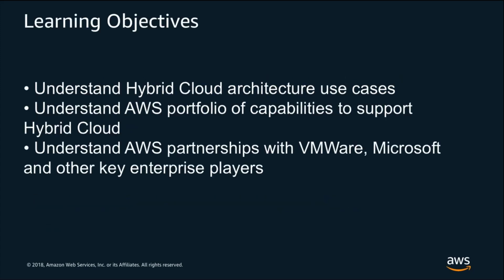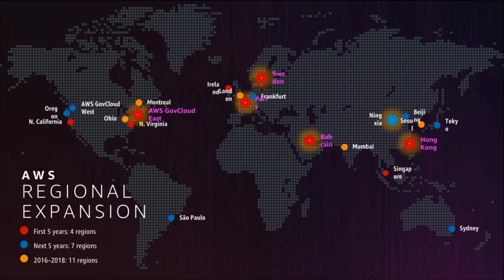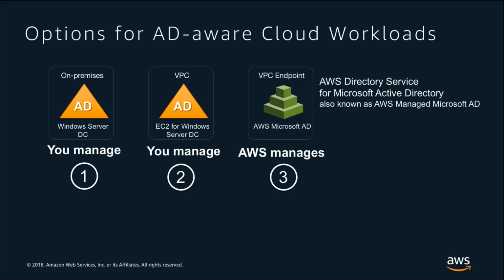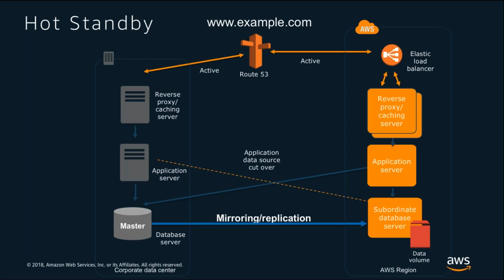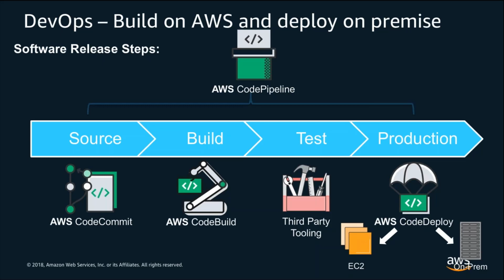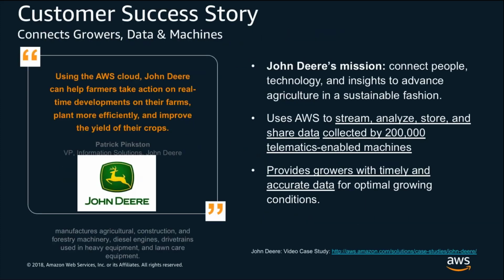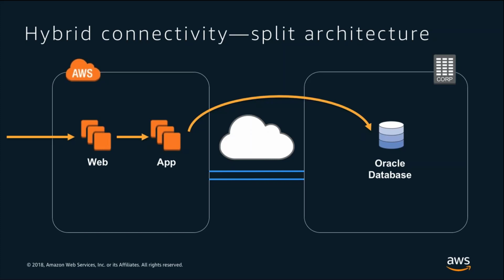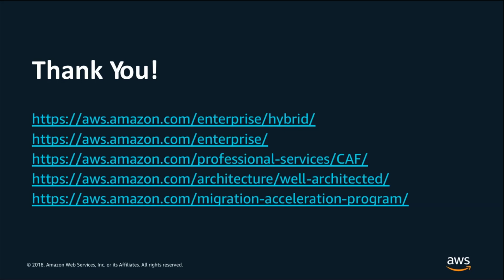Introduction to Hybrid Cloud on AWS - AWS Online Tech Talks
For most organizations with on-premises technology investments, operating in a hybrid architecture is a necessary part of cloud adoption. Migrating legacy IT systems takes time. Therefore, selecting a cloud provider who can help you implement a thoughtful hybrid strategy, without requiring costly new investments in on-premises hardware and software, is important to simplify operations and more easily achieve your business goals. In this webinar, we will describe how we at AWS have built the industry’s broadest set of hybrid capabilities across storage, networking, security, application deployment, and management tools to make it easy for you to integrate the cloud as a seamless and secure extension of your existing investments.

Learning Objectives:
 - Understand Hybrid Cloud architecture options
 - Understand AWS portfolio of capabilities to support Hybrid Cloud